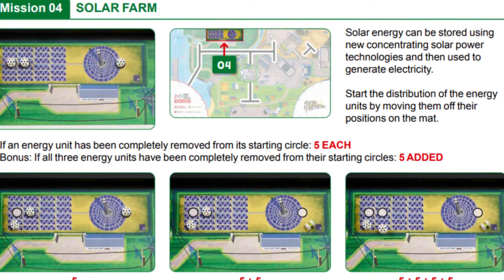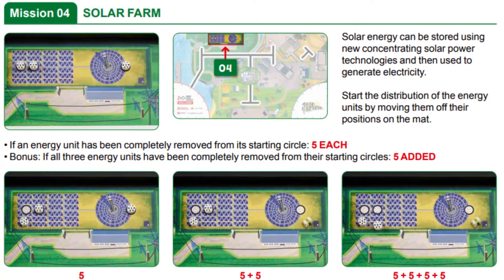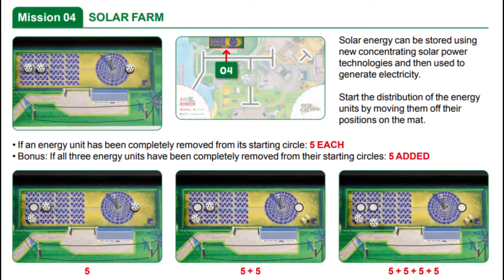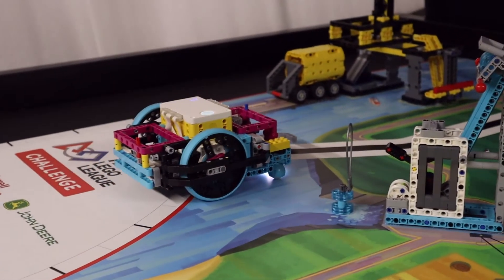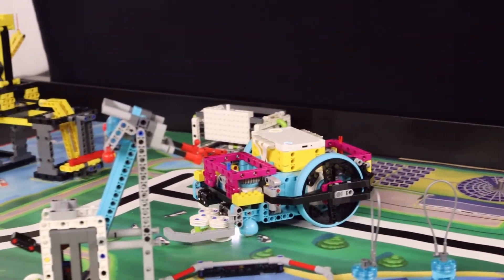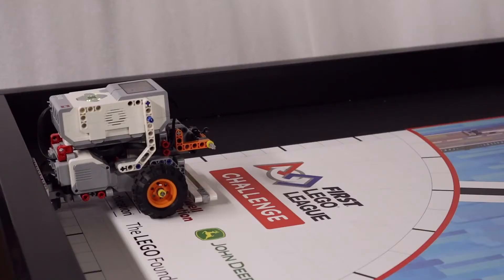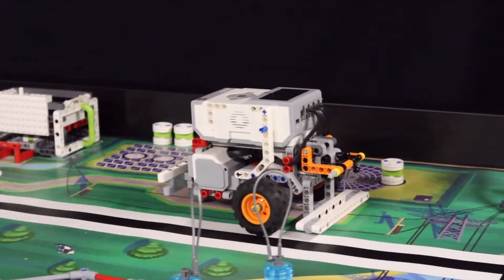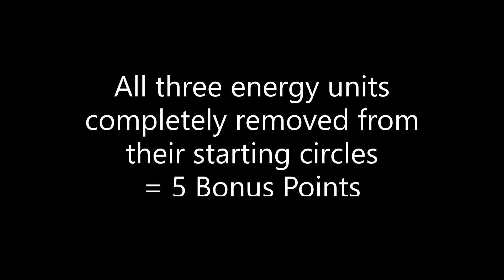2022-2023 FLL SUPERPOWERED M04 Solar Farm solutions with Spike Prime and EV3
This video shows the completion of the Solar Farm mission (M04) from this years 2022/23 FLL SUPERPOWERED robot game using the Spike Prime Advanced Driving Base and EV3 Driving Base. Do not watch if you do not want to see this mission being done. Hope you enjoy!

Intro: 0:00
Background: 0:15
Spike Prime Attachment: 0:57
Spike Prime Robot Solution: 1:03
EV3 Attachment: 1:31
EV3 Robot Solution: 1:38
Scoring Analysis: 2:03
Outro: 2:19